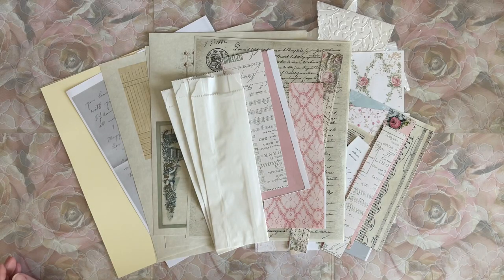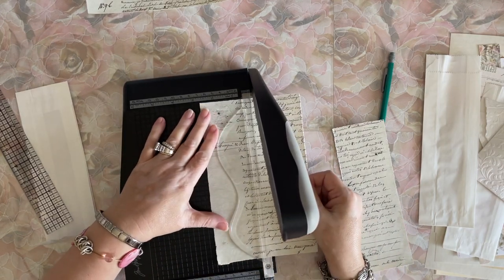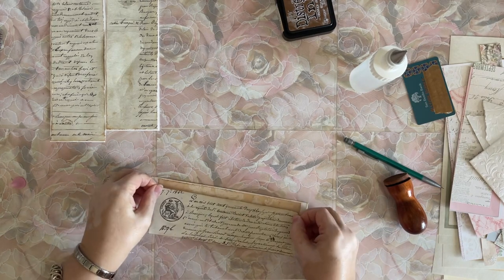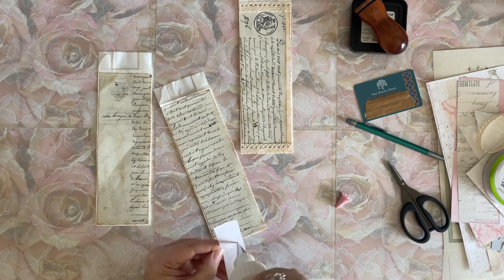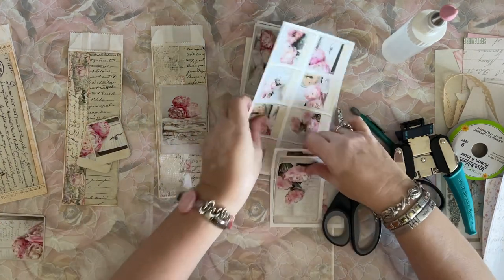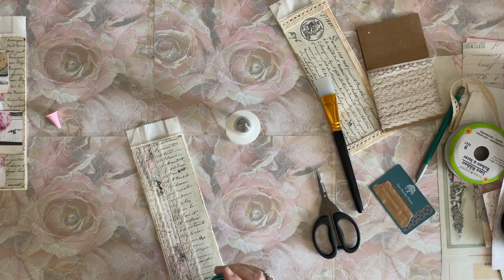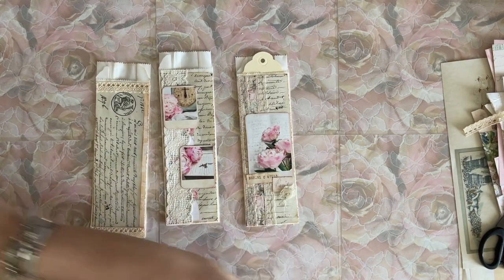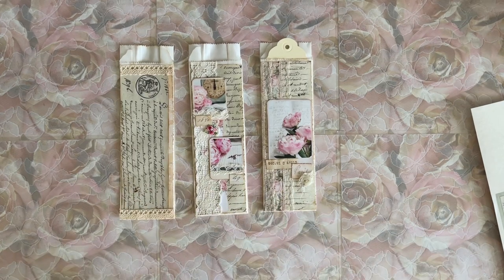Unique Belly Bands from Knife and Fork Craft Bags. Craft and Chat!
Welcome to my studio!  Let’s make some unique Belly Bands for our journals. Come on in and let’s Craft together!
See you again soon!  Laurette

You can find me at:

(Vintage paper girl now has 4 digital kits)